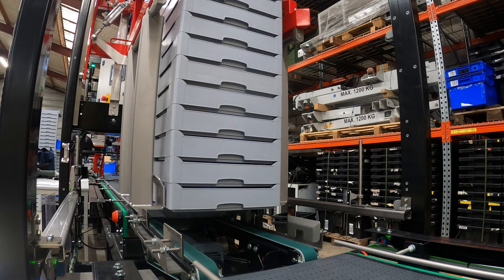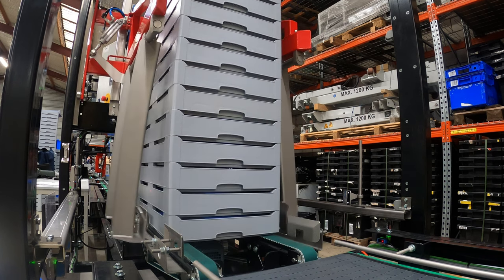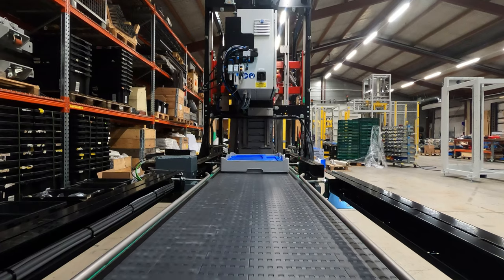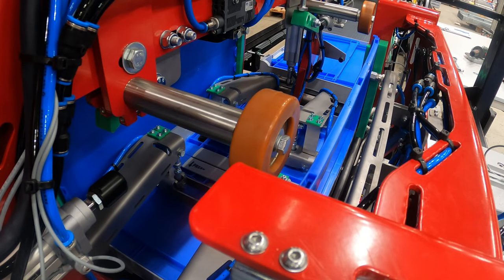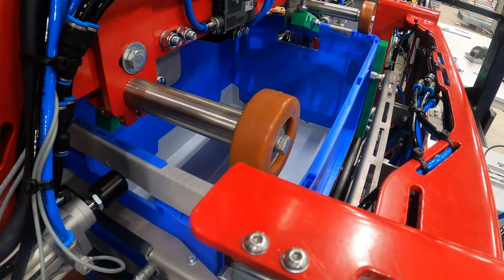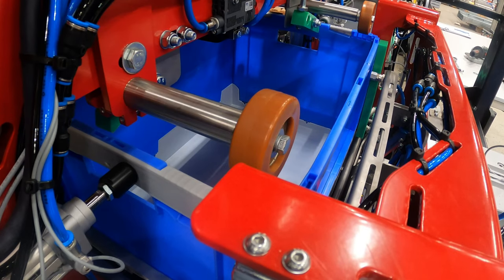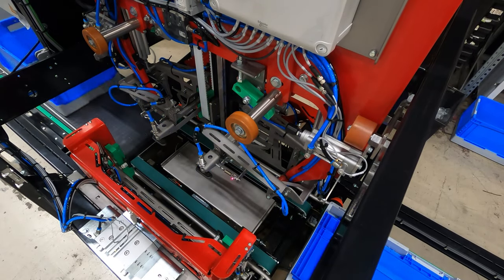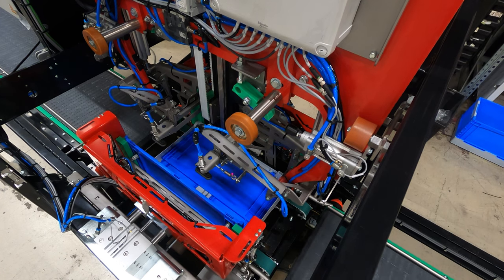Crate Destacker and Crate Unfolder | Handling machines | Elten Logistic Systems B.V.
For a Finish wholesale and distributor, Elten delivered an automatic Crate Destacker and Crate Unfolder.

1. After destacking a single crate will enter the automatic Crate Unfolder.
2. In the Crate Unfolder the crate will be positioned and the orientation of the crate will be checked.
3. Now suction cups will connect to the first side wall and erect the first side wall.
4. Now suction cups will connect to the second side wall and erect the second side wall.
5. The Lifting Frame will be lowered and suction cups will connect to the third and fourth side walls and erect both side walls.
6. The Lifting Frame will be lowered again to fix both side walls.
7. Now pneumatic cylinders will check if the crate is opened correctly.
8. After the final check the opened Crate will be transported out of the automatic Crate Unfolder, ready to be used by the customer.

Specifications:
Capacity of 200 crates per hour.
Checking Device for correct opened crates.
Safety Measures are included.